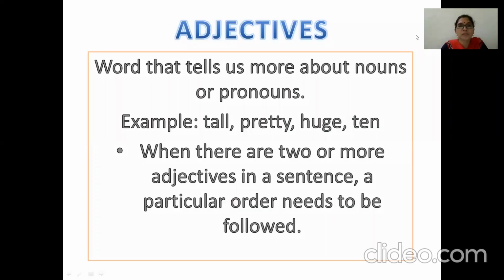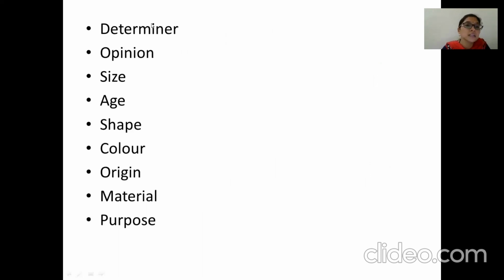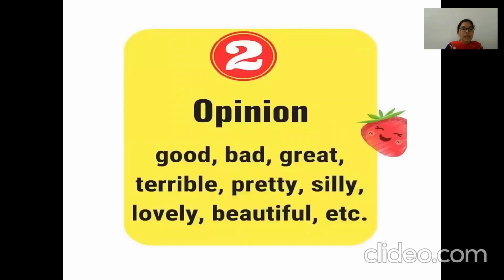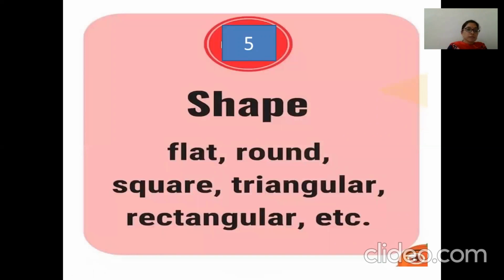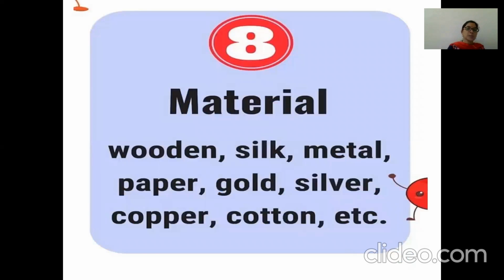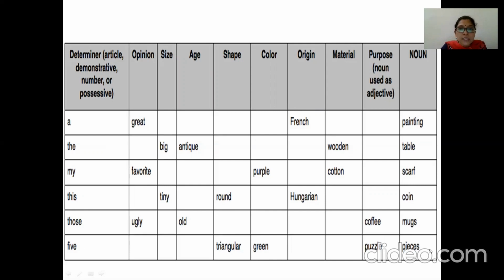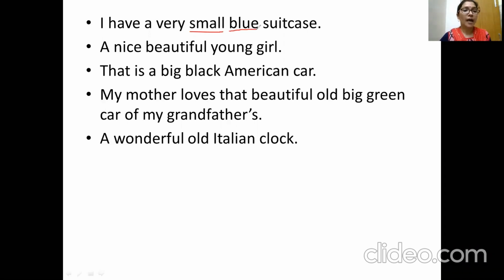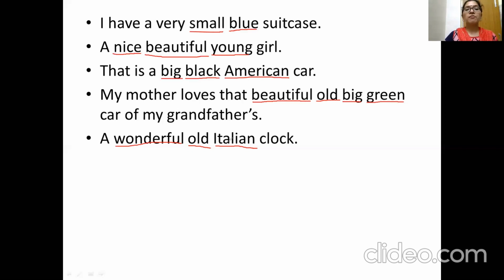Order of Adjectives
by Kalpana Kaushik Tripathi